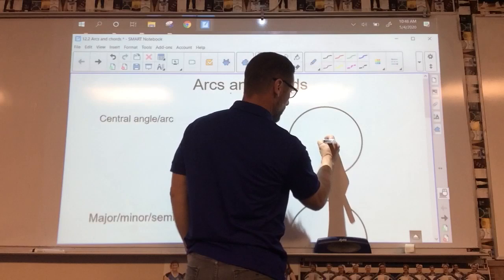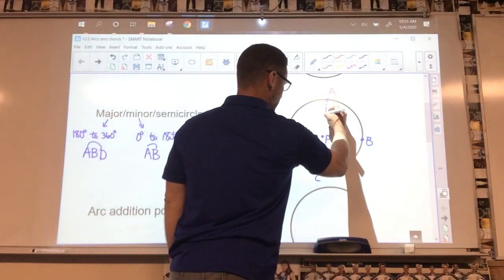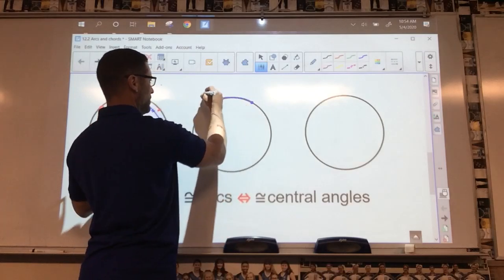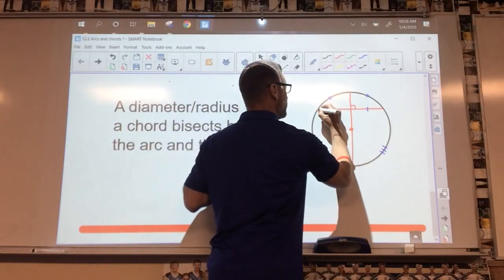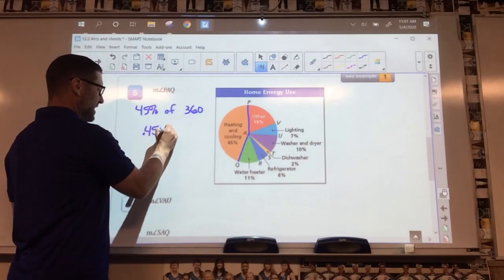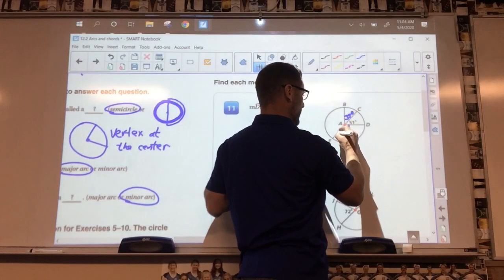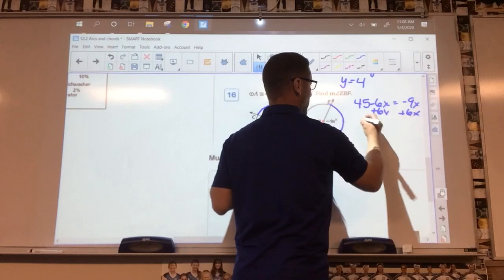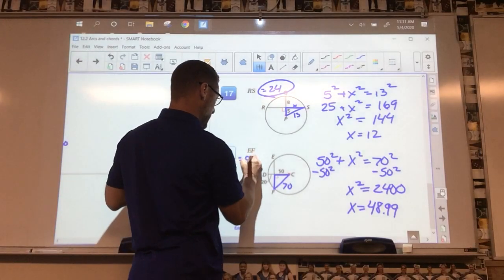12.2 Geometry arcs chords and angles